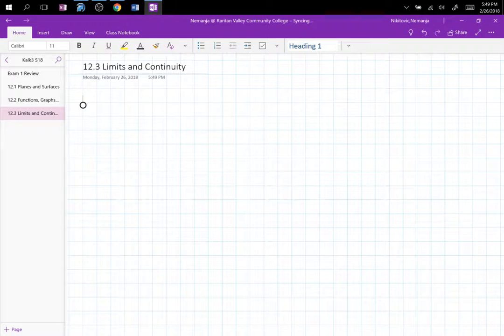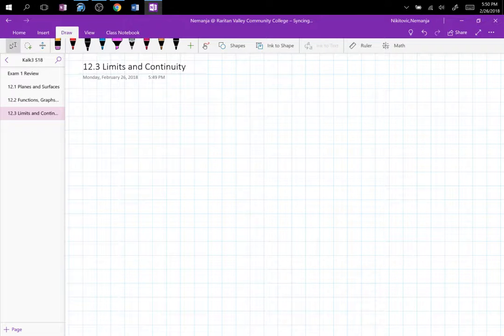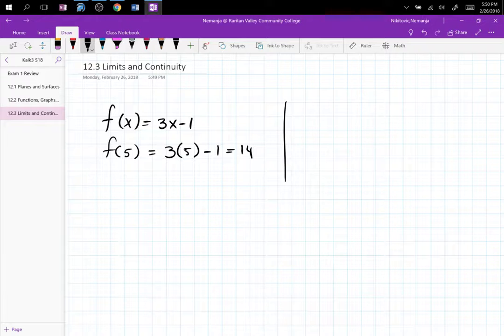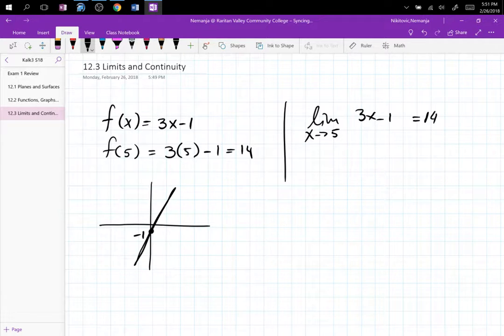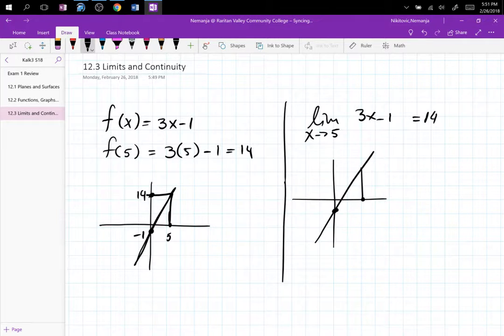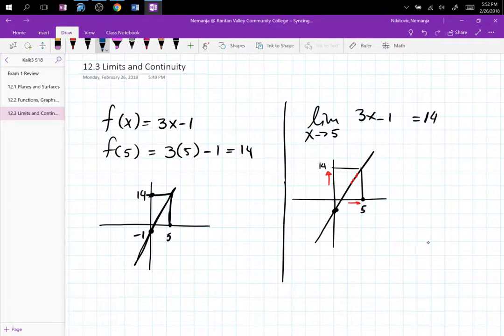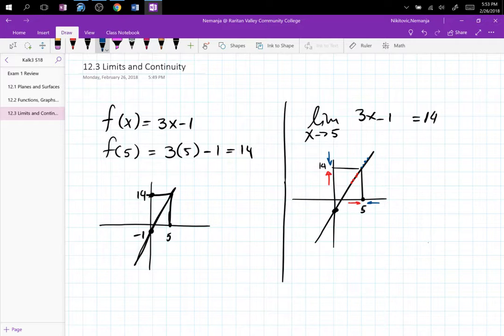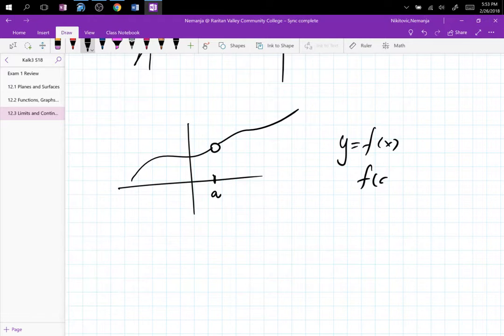Nik's Live Calculus Stream (Calculus3 Limits and Continuity)